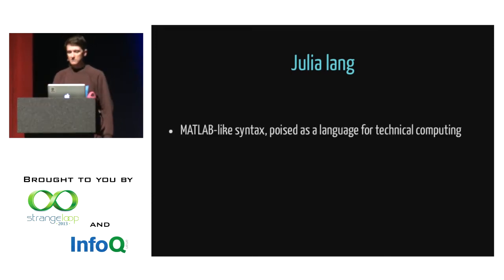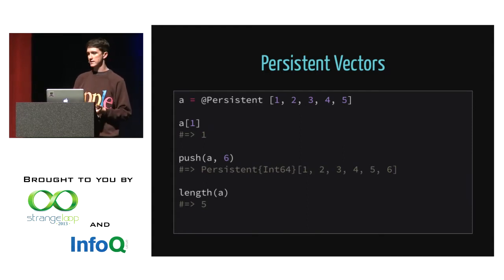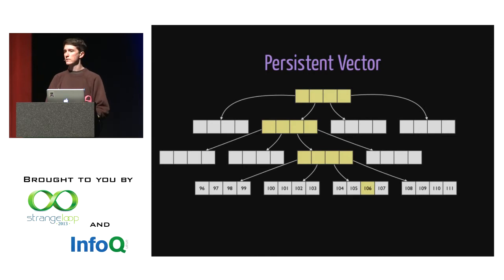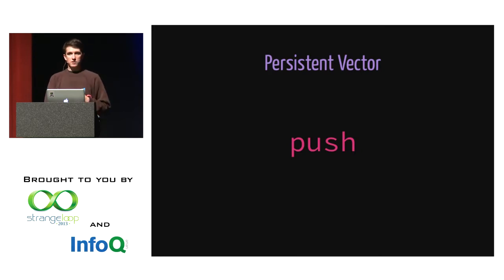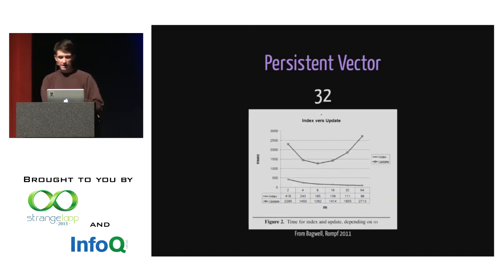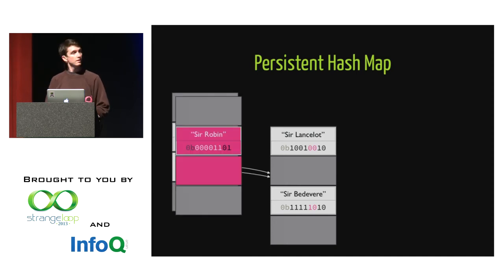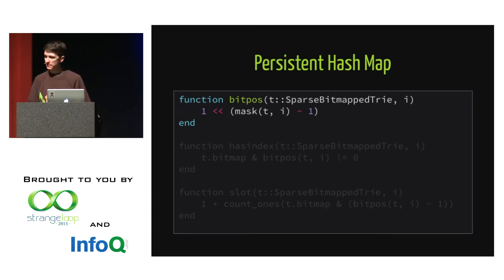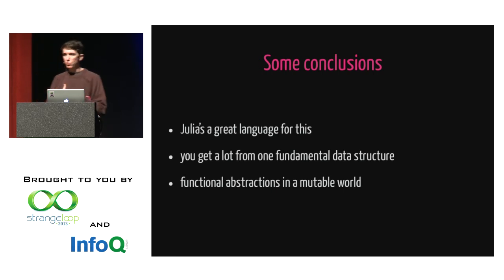"Functional Vectors, Maps, and Sets in Julia" by Zach Allaun (2013)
Julia is positioned as a fast dynamic language for technical computing. Perhaps less obvious is that it's just a hair's breadth away from being a practical functional language, featuring first-class generic functions, expressive types, and multiple dispatch. What it's missing is a set of functional data structures, but we're going to change that.

This talk will build up an implementation of a functional and persistent vector, hash map, and set. I'll show how the three can be built on top of the same fundamental data structure, and how a few simple optimizations can lead to big performance wins. There will be code.

Zach Allaun
Hacker School

Zach dropped out of college and into Hacker School, where he works as a facilitator hacking on whatever he fancies. Lately that's been Julia, though in the past it's been Clojure or Python.